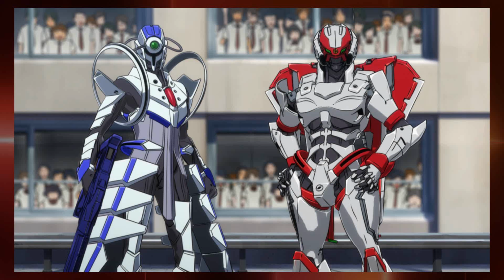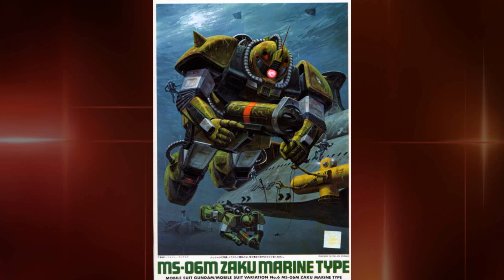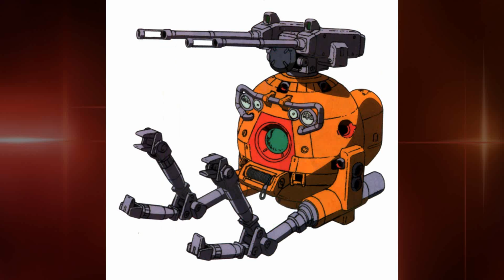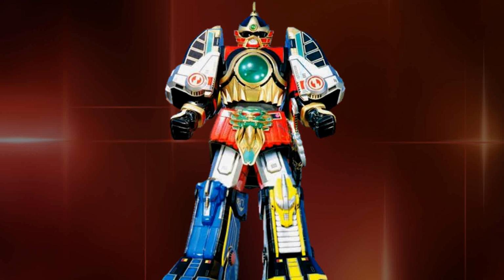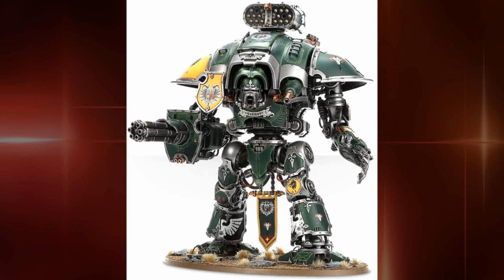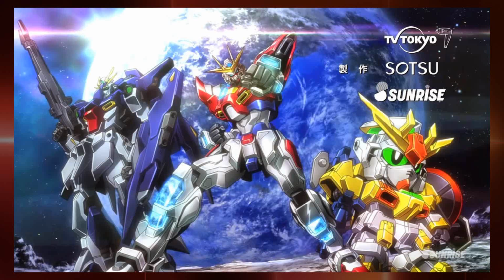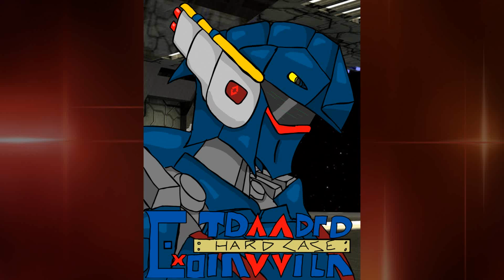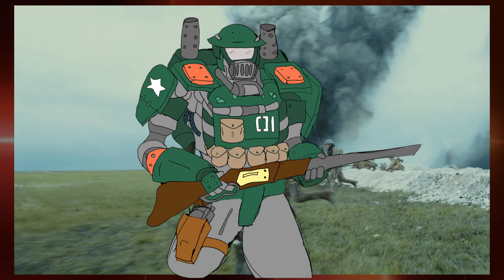What Makes a Good Mecha? - Anime Editorial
Mecha Design isn't an impossible task, but it is something to think hard about!

Want to contribute directly to my model kit addiction?

I've never met an anime I can't savage.